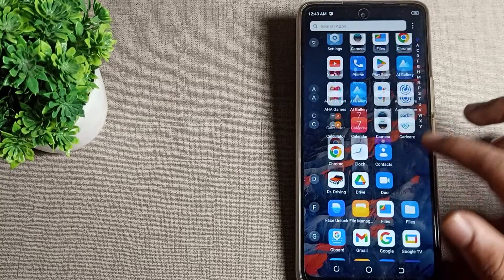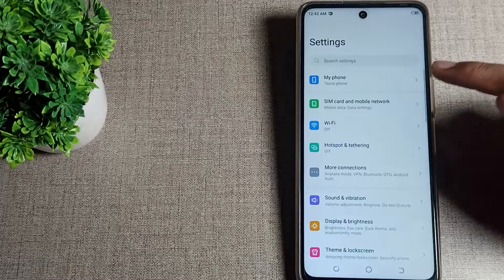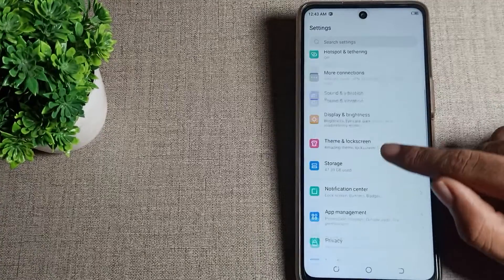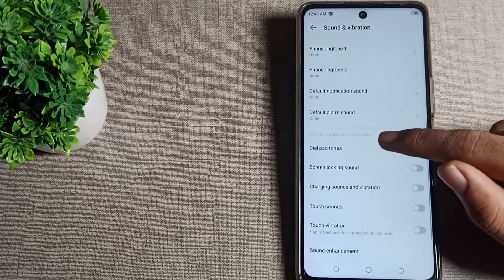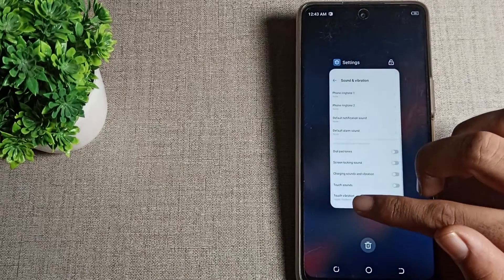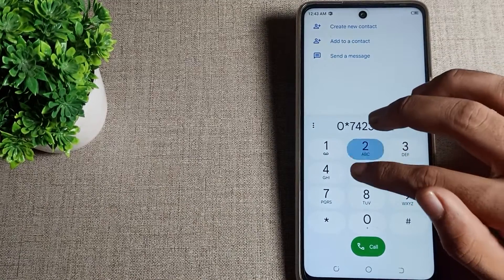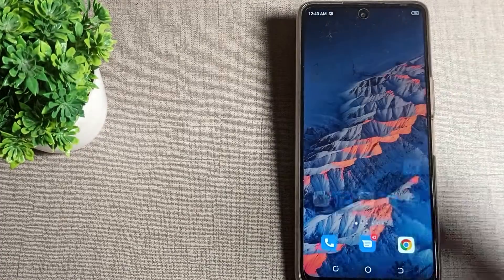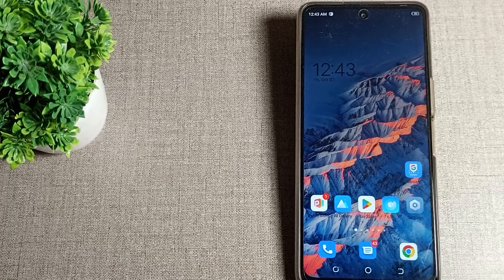Dial Pad Tone setting Tecno camon 18 phone, how to off dial pad tone